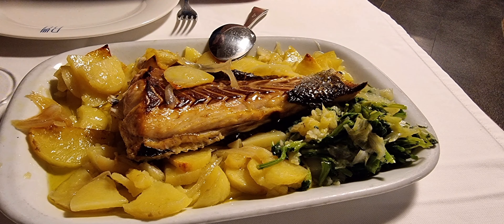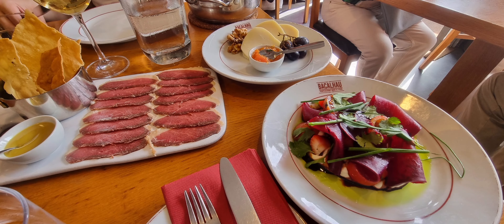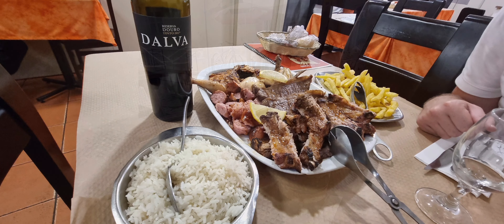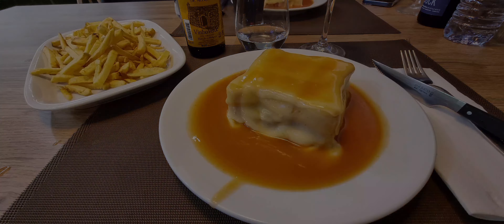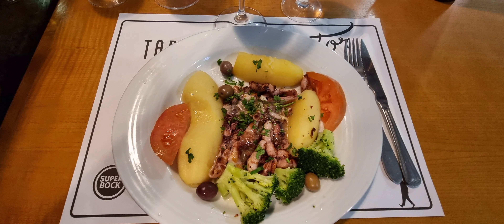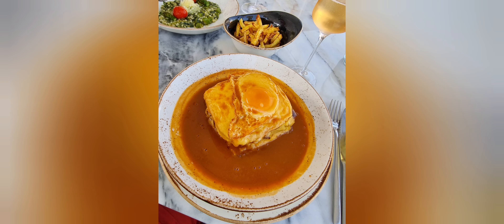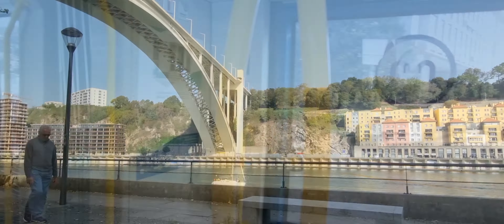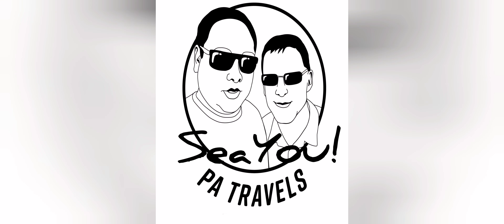vaCation@ Porto and Gaia our travel tips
Here we wanna share our tips from our vacation in Porto and sister city Gaia in Portugal.